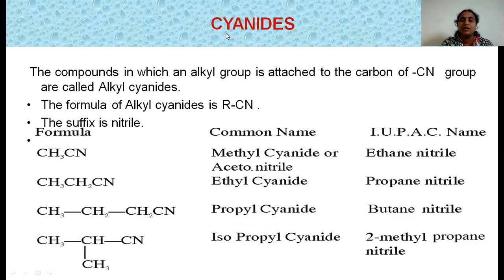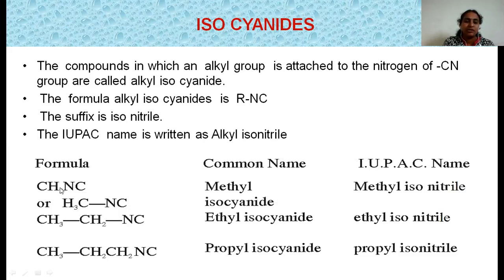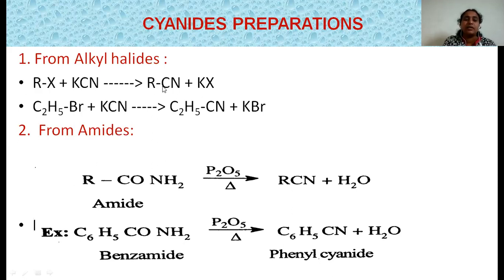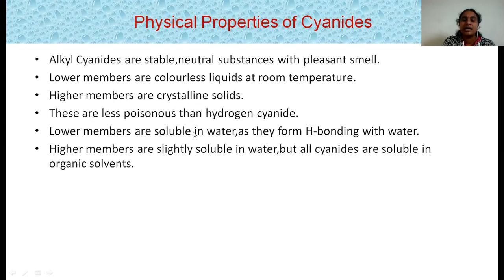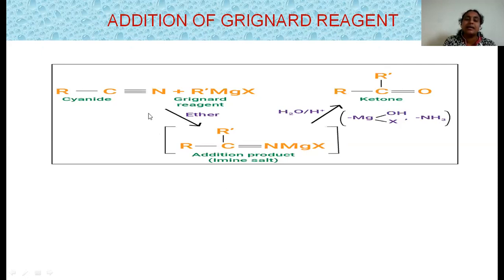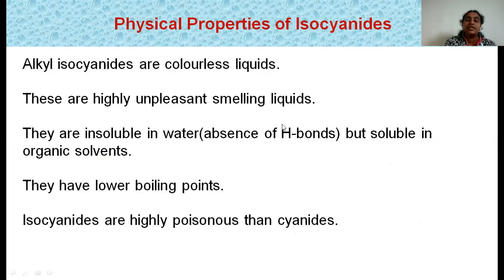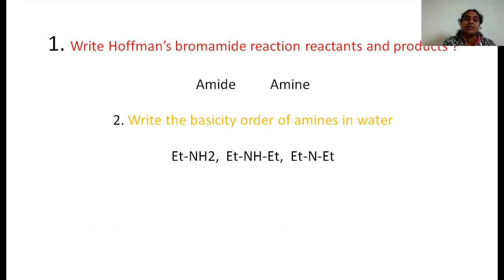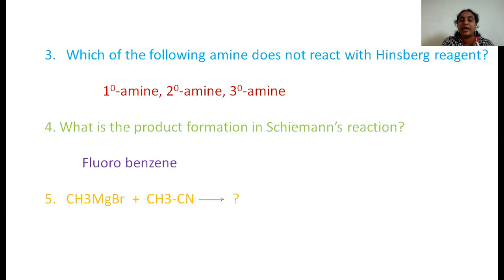Cyanides and Isocyanides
Cyanides and Isocyanides preparations and physical, chemical properties